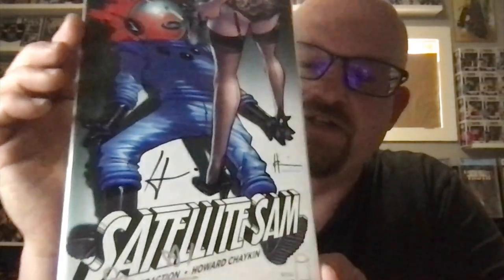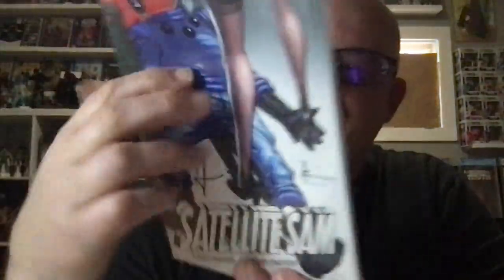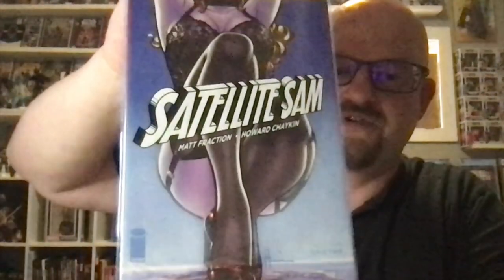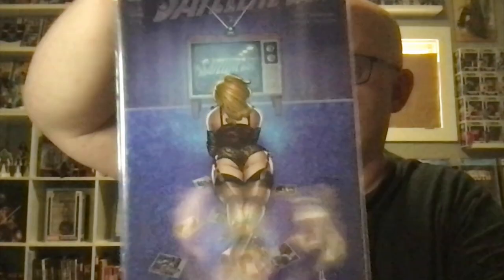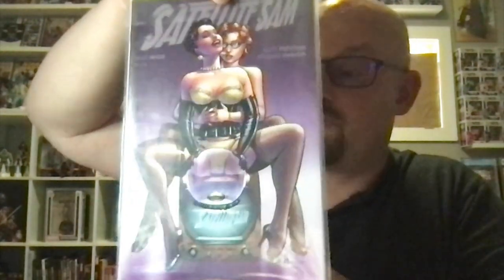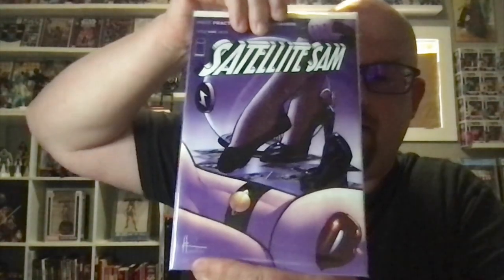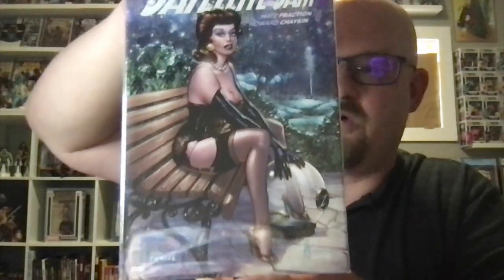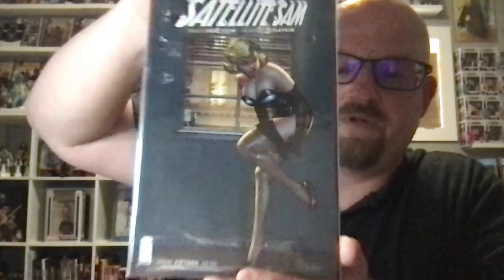Full Run Friday Episode 3 - Satellite Sam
Weekly show where I discuss a full run of a comic, everything from indie horror to mainstream superheroes.